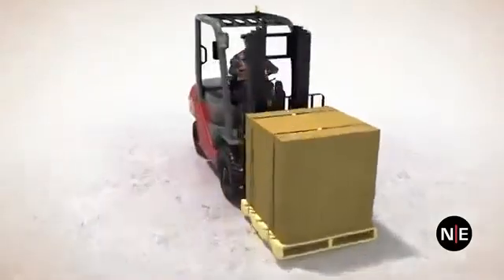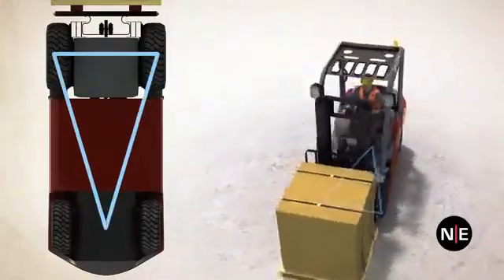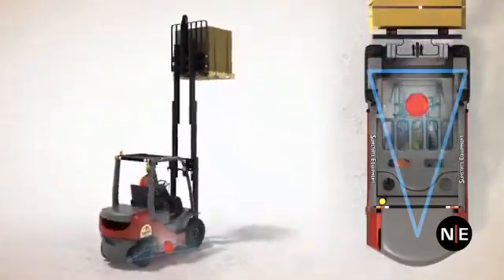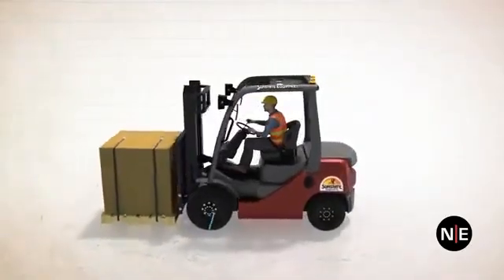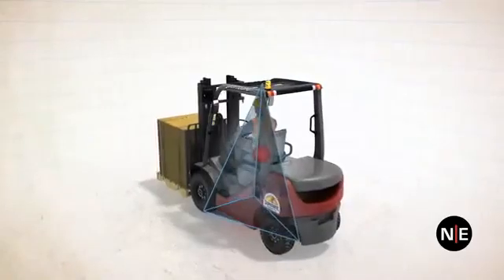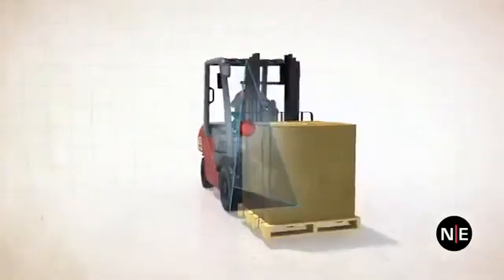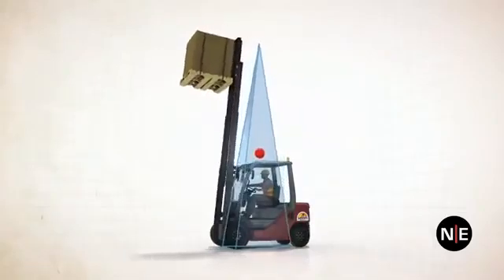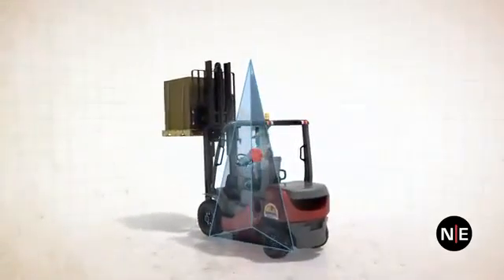Forkliftlerde Ağırlık Merkezi Nasıl Değişir?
Yük kaldırmak ve taşımak için kullanılan forklift, sanayinin vazgeçilmez ekipmanlarından biridir.  Bununla birlikte manevra kabiliyetinin yüksek olması, operatörün görüş alanın kısıtlı olması nedeniyle ve yapılışı gereği yük taşımada kullanılması bu ekipmanı tehlikeli hale getirmektedir. Bu videoda yük kaldırma ve manevra sırasında forkliftin ağırlık merkezinin denge üçgenin içerisinde nasıl değiştiğini görebilirsiniz.